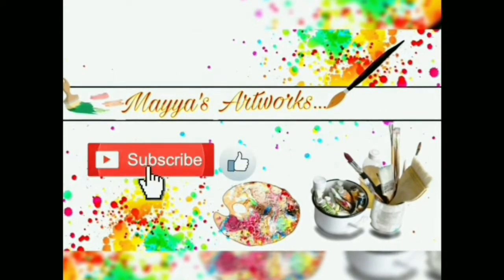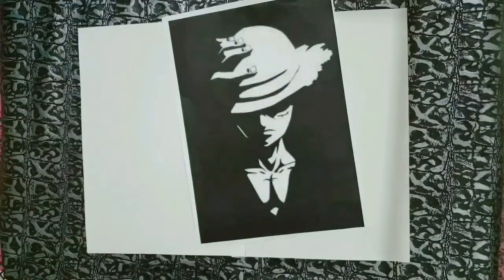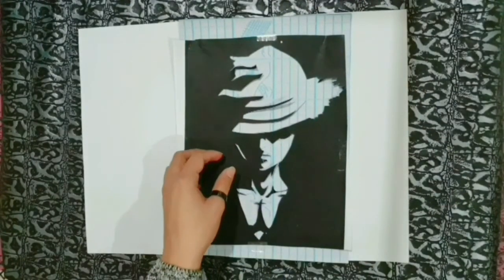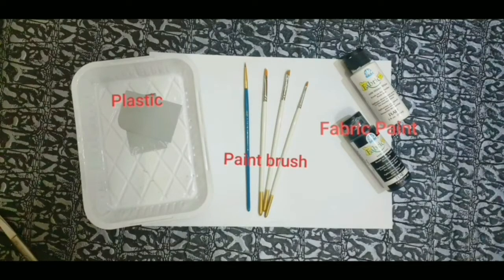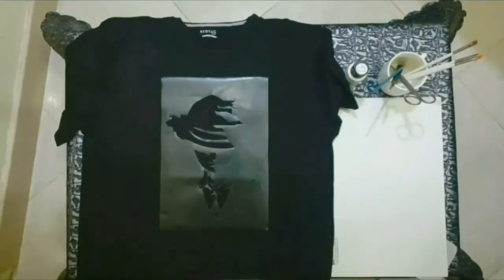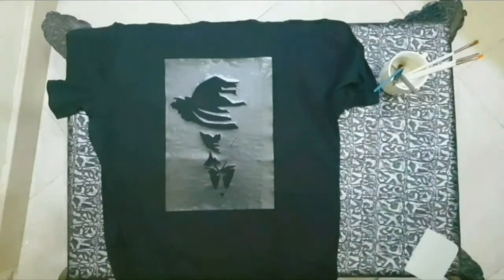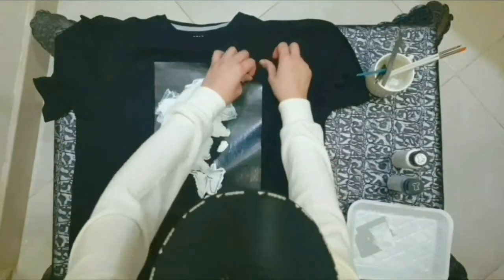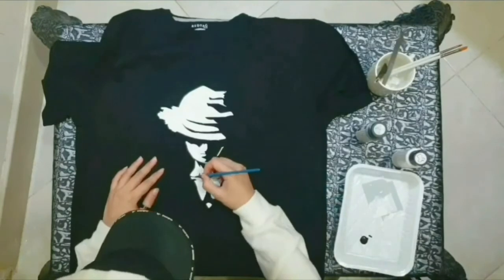LUFFY/one piece shirt painting (step by step)| MayyaVlog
..Materials: Design paper, pen, cutter or blade, scissor, cardboard, sticker paper, tshirt, paint, paint brush with different sizes, iron and cloth(optional).

*note: scalpel blade & scissor I used are all clean..